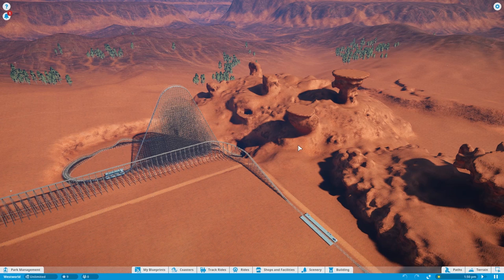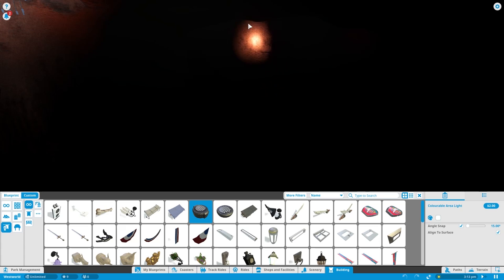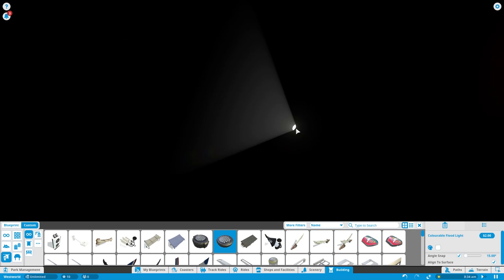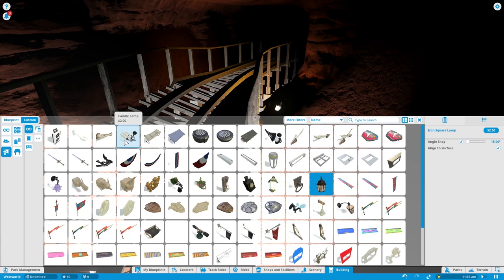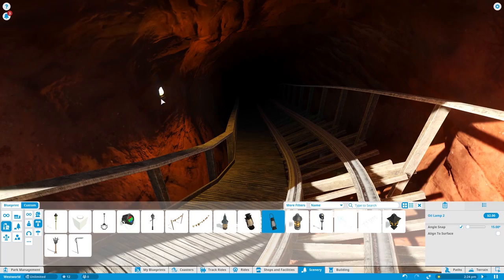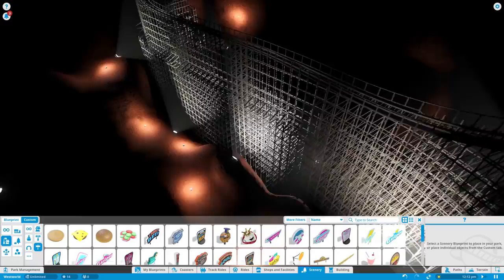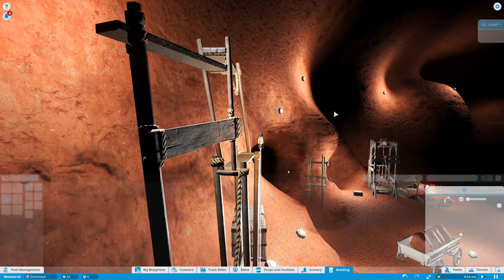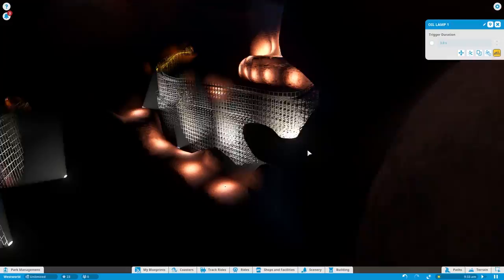Let's Build Westworld - Sexy Lighting - Planet Coaster Gameplay [Part 6]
Let's Build Westworld in Planet Coaster!

Today in Let's Build Westworld we continue to work on the underground roller coaster that we started two episodes ago.  This Planet Coaster Gameplay episode of Let's Build Westworld focuses on the lights and interior decorations to give the coaster a more authentic feel.  And let me tell you, we put up some sexy lighting.  I am super happy with how this coaster has turned out so far and it looks so much better than what I envisioned.

This underground coaster has taken a lot longer than I thought it would.  I like to go really in depth with my building and my thought processes that I am going through, while also focusing on the small details that would make the theme park experience better.  I really like to design things in this game, and that has been the main point of this Let's Build Westworld series.

Let's Build Westworld Planet Coaster focuses on bringing aspects of the television show Westworld to Planet Coaster.  We grab constant inspiration from the show and are working to build a wild west style theme park with a new modern twist.  This allows us to create some unique designs but still remain close to our plan of immersion and authenticity.  The goal for the park guests is to make them feel they are in the old west and feel like an awesome experience, so it is something we always take into consideration while building in Planet Coaster.

I hope you all enjoy this Let's Build Westworld Planet Coaster Gameplay.  While we have been going at it slow, I really enjoy focusing on the small details that make the attractions pop and feel realistic and immersive.  So sometimes you need to just go step by step.

Come hang out and chat on Twitter or Twitch!